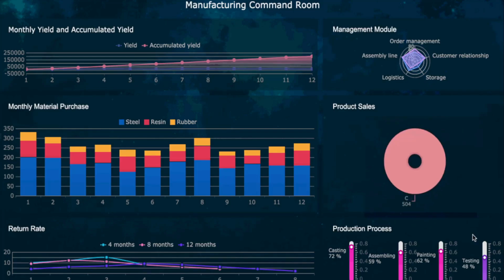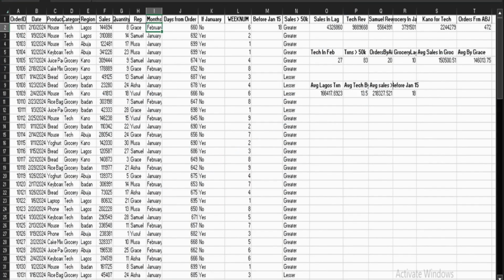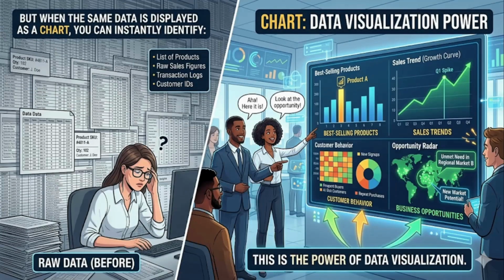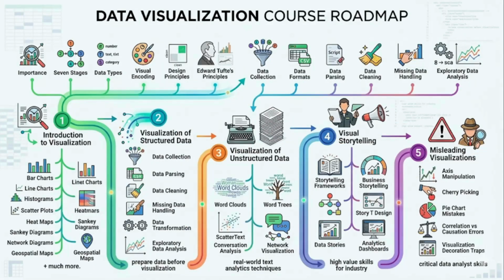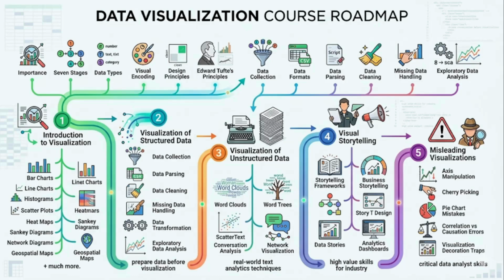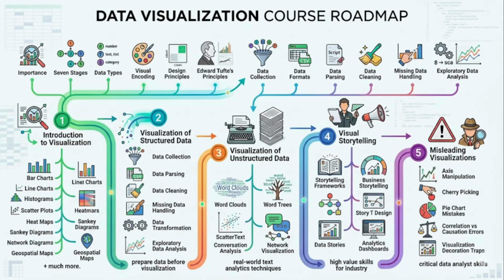Data Visualization Full Course | GTU BCA Semester 5 | BC05001041 | Lecture 1 Introduction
Learn Data Visualization from scratch as per the latest GTU BCA Semester 5 syllabus (BC05001041). In this introductory lecture, understand the importance of data visualization, course roadmap, career opportunities, storytelling, dashboards, charts, and real-world applications.